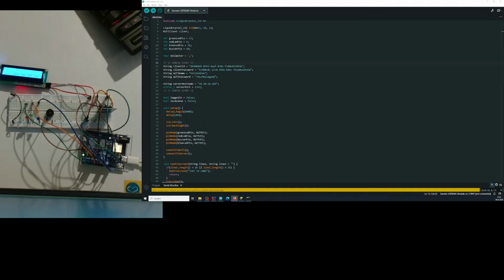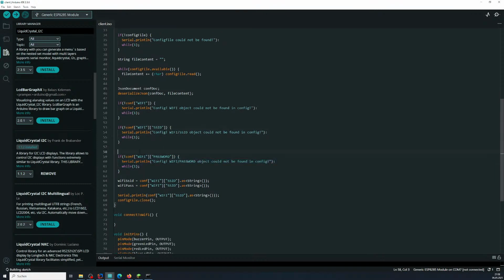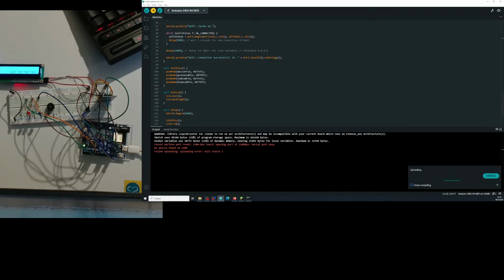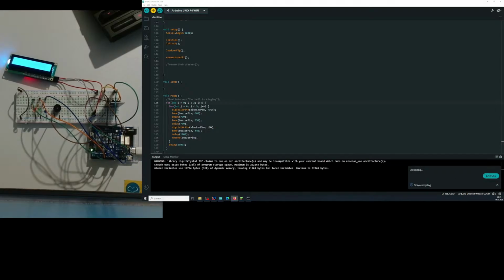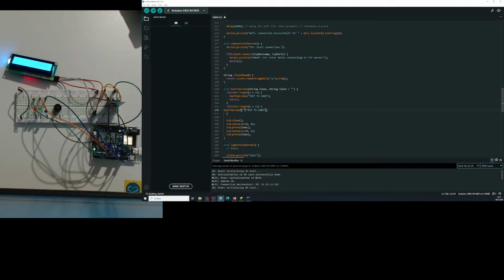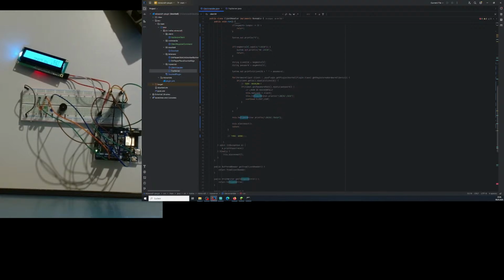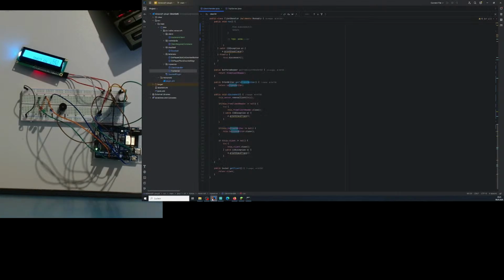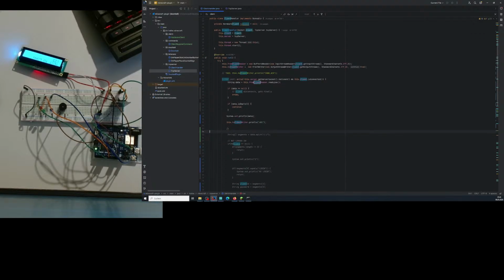Building a "Real" doorbell in Minecraft | Arduino Project | Stream #4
I am building a doorbell in Minecraft that triggers a real alarm of an Arduino.